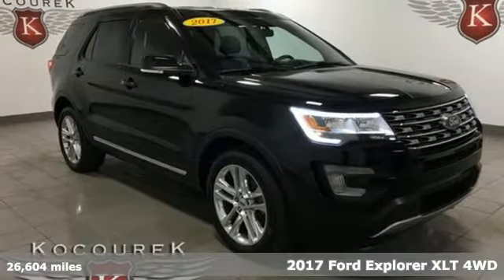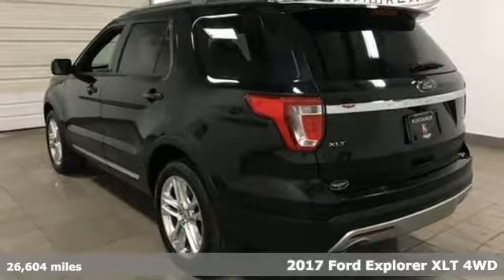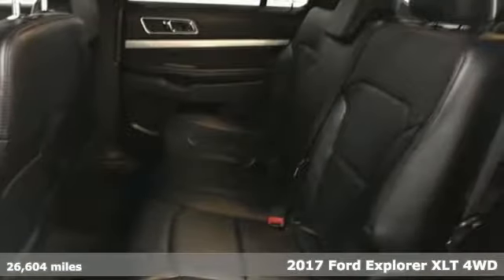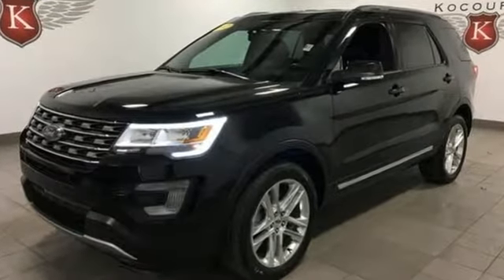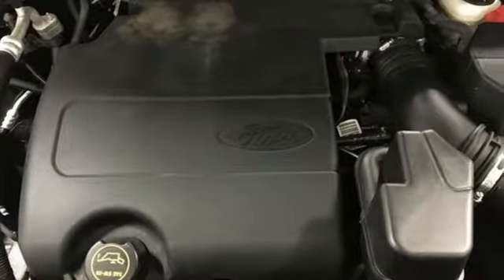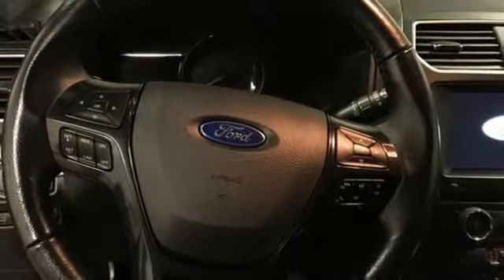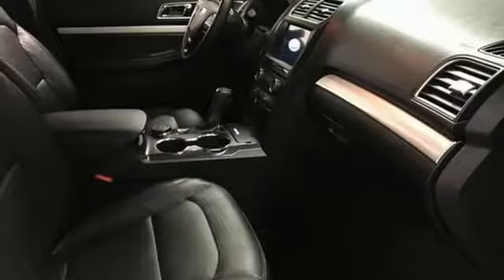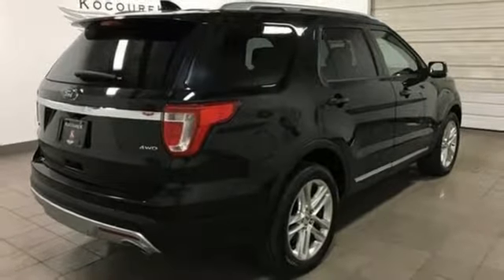Used 2017 Ford Explorer Wausau, WI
Year: 2017
Make: Ford
Model: Explorer
Trim: XLT
Engine: 3.5L 6-Cylinder SMPI DOHC
Transmission: 6-Speed Automatic with Select-Shift
Color: Black
Interior: Ebony Black
Mileage: 26604
Stock #: P7620
VIN: 1FM5K8D82HGC84180

Address:
2727 North 20th Ave